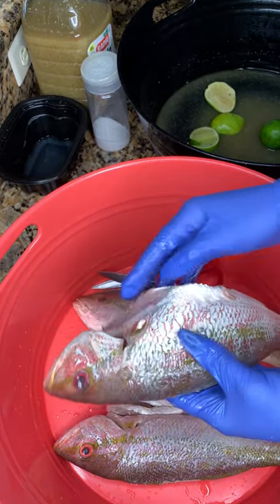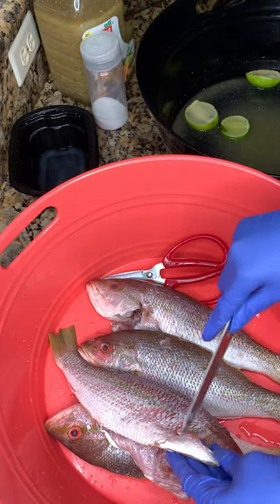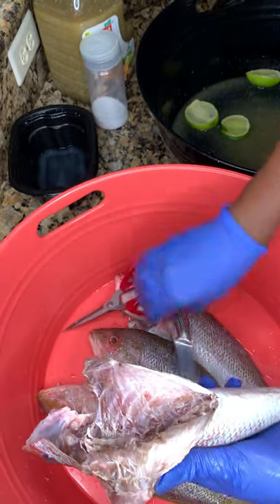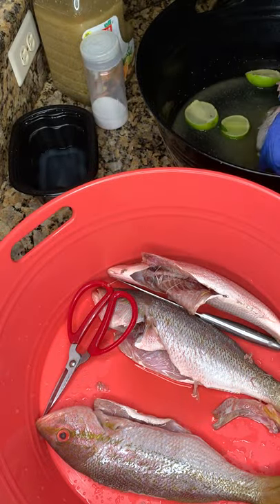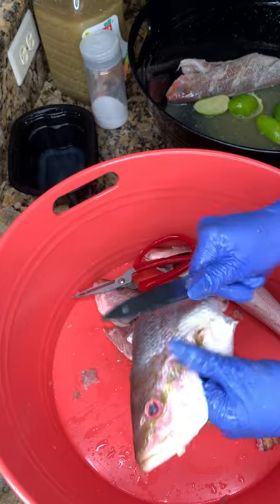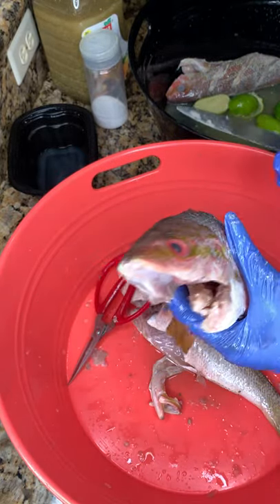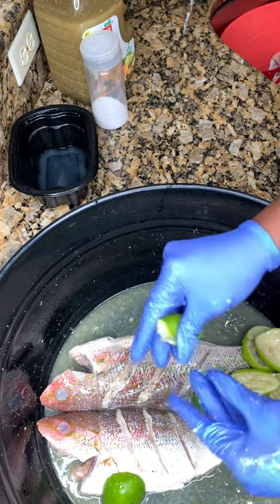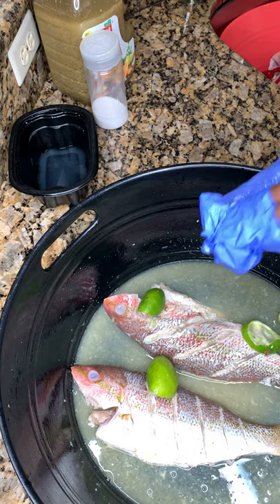HOW TO CLEAN A WHOLE FISH THE CARIBBEAN WAY🇭🇹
This is (part 1)of How To Clean a Whole Fish.
Part 2 will show you how to marinade.
I’m using YELLOW TAIL SNAPPER🥰
FOLLOW the steps in the video from start to finish.
Please make sure you have two big bowl or bin, knife 🔪 kitchen scissors, lime, water, salt 🧂, mojo marinade ready.

Following the steps In the video will leave your fish fresh and smelling good.

The best way to clean 🧽 your kitchen after you clean your fish is with bleach.

🔥HAPPY COOKING! HOMEMADE FOOD IS BEST🔥